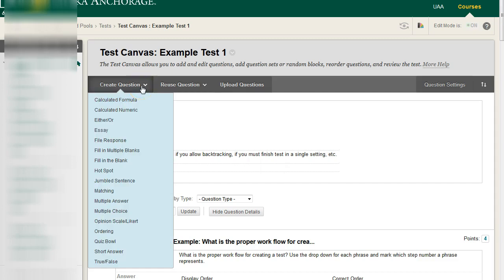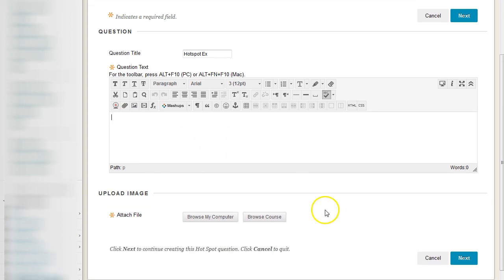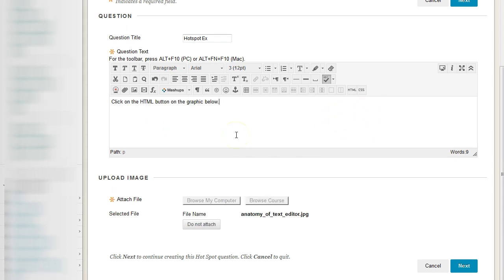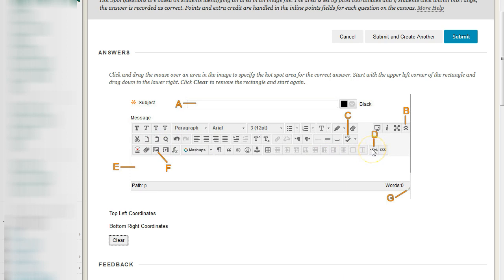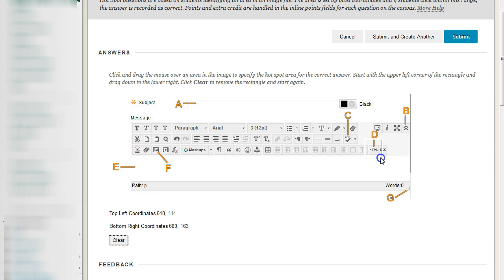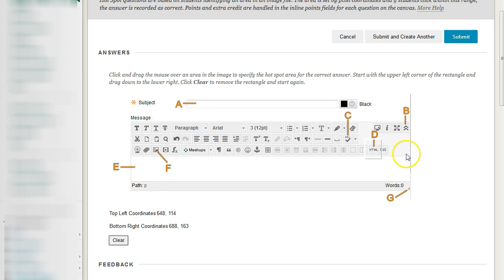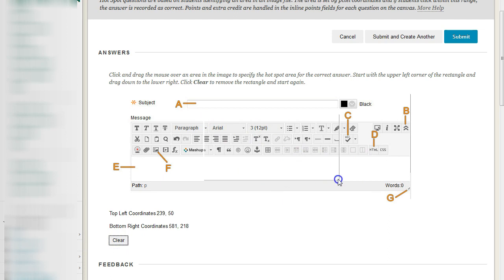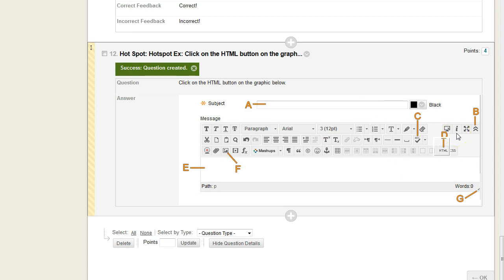Hot Spot Question Type for Blackboard Tests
A hot spot is a specific area on an image that you want users to click, likely to identify a body part, machine part, or software feature button. They are easy to make but you can only have one hot spot per question/image.